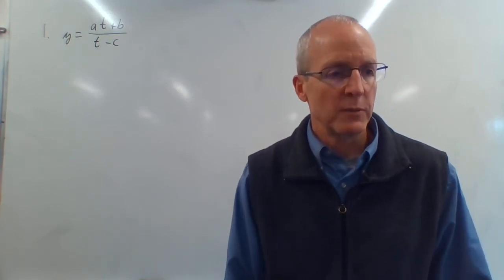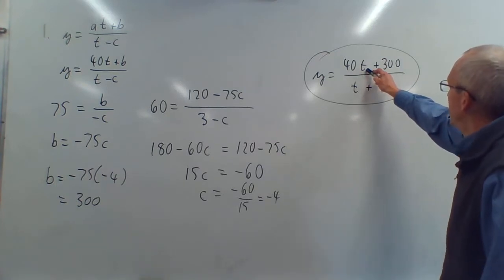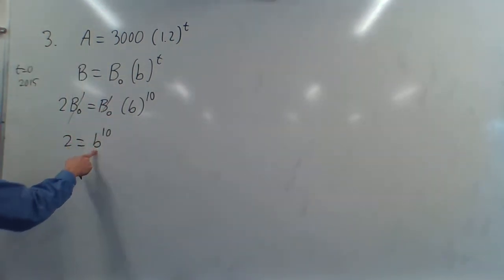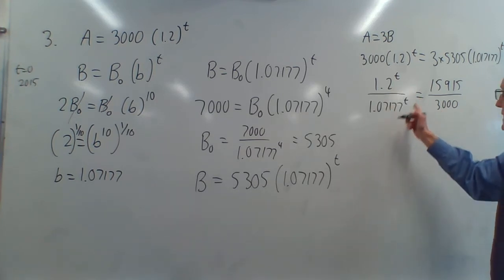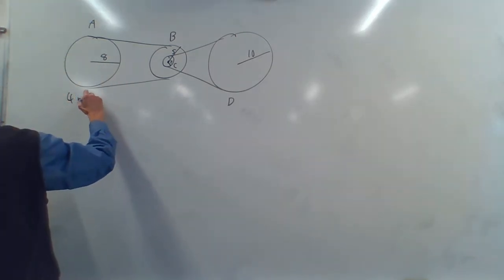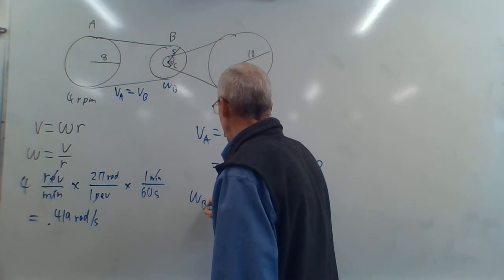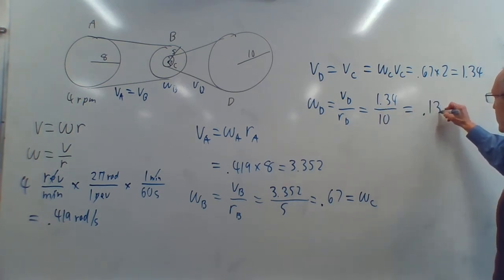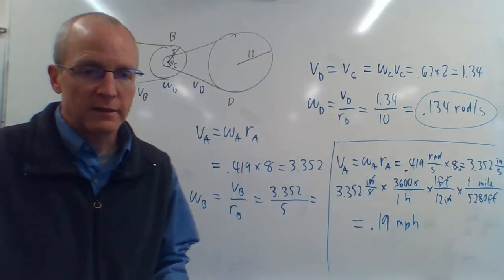PreCalc Midterm 2 Solutions